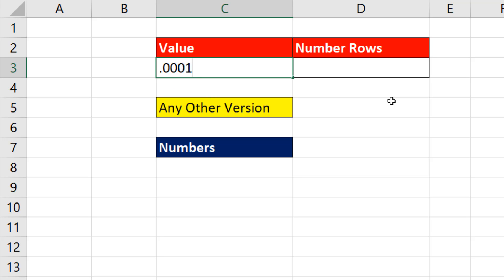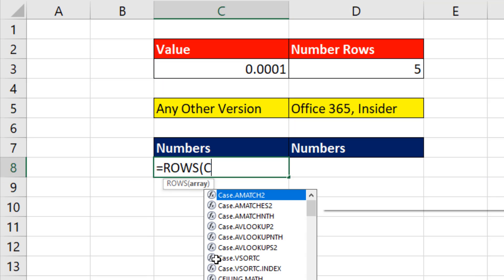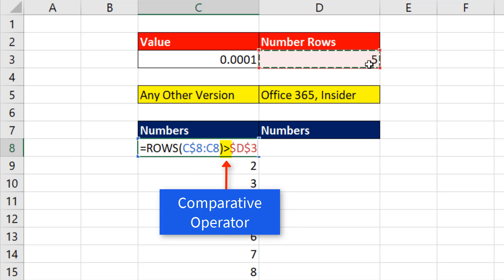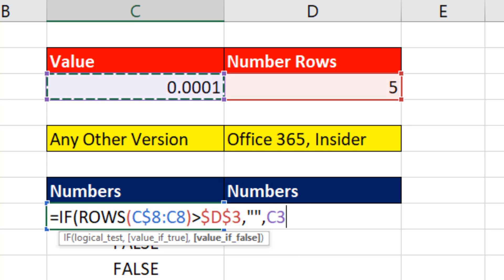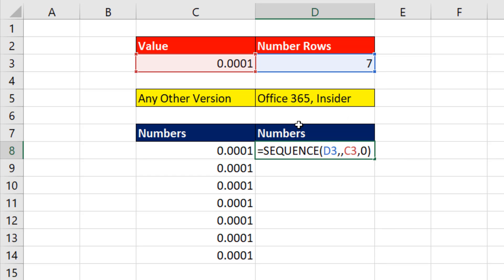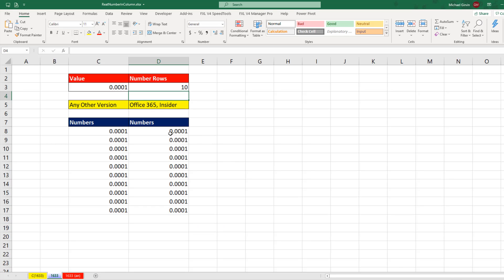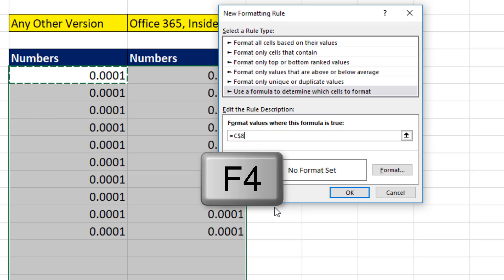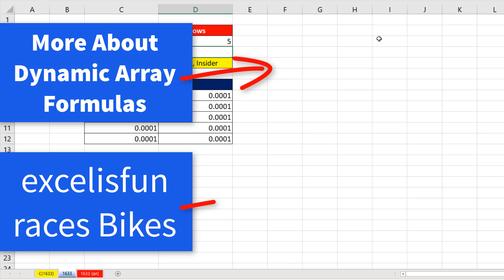Repeat Number Down Column with Excel Formula & Conditional Formatting - Excel Magic Trick 1633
Learn 2 methods to repeat a number down a column with a formula:
1. (00:01) Introduction
2. (00:17) Excelisfun BMX Race Link
3. (00:30) IF & ROWS Function Method
4. (02:23) SEQUENCE Function Method
5. (03:33) Conditional Formatting
6. (04:54) Summary and End Video Links